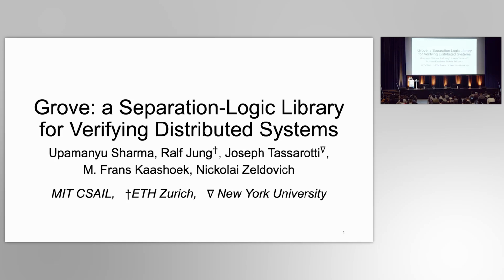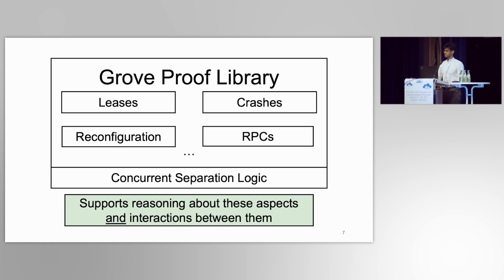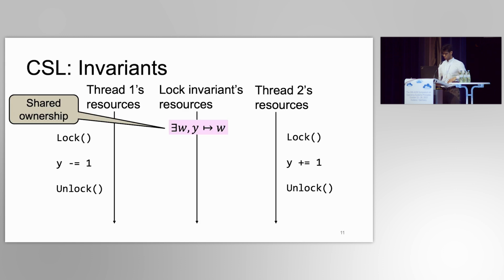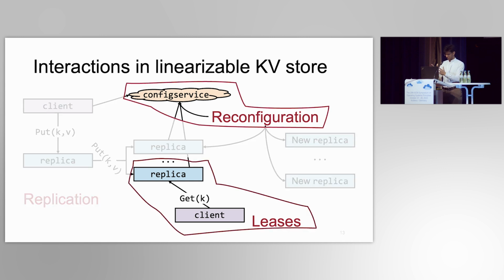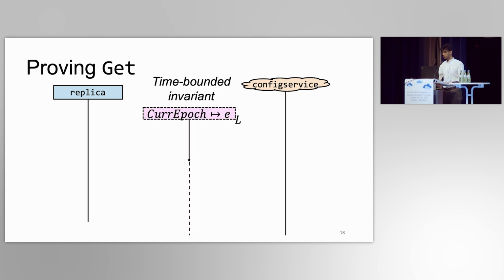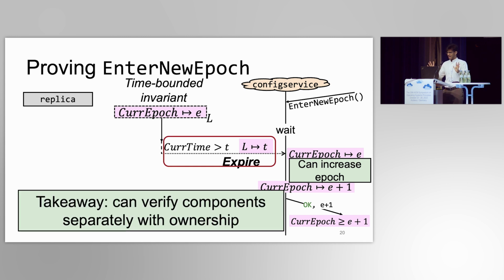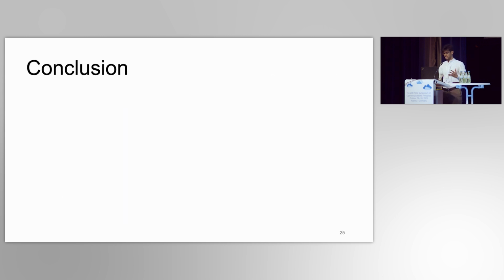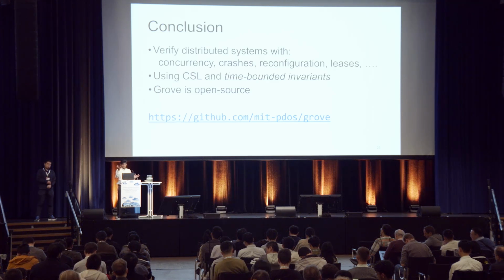SOSP '23 | Grove: a Separation-Logic Library for Verifying Distributed Systems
Authors: Upamanyu Sharma (Massachusetts Institute of Technology), Ralf Jung (ETH Zurich), Joseph Tassarotti (New York University), Frans Kaashoek (MIT), Nickolai Zeldovich (MIT)